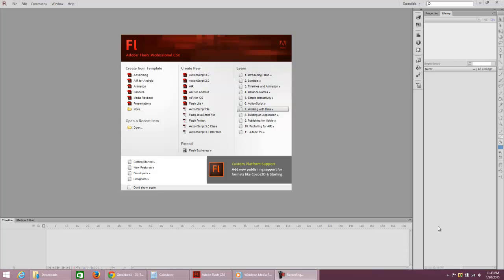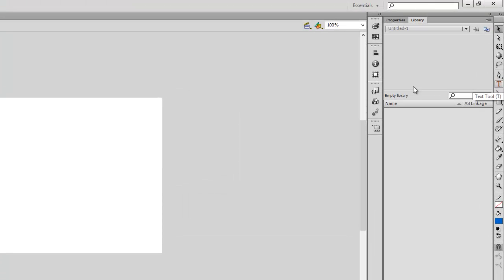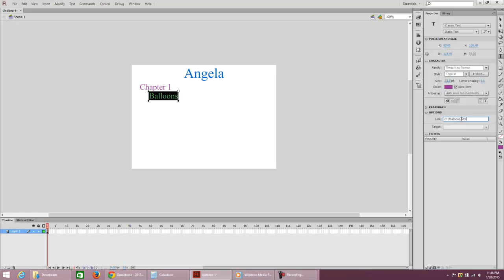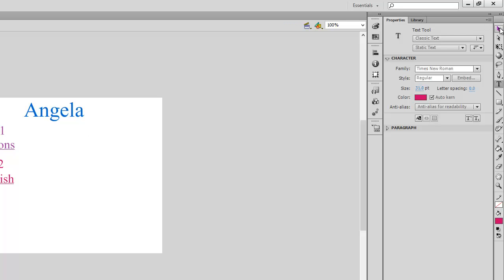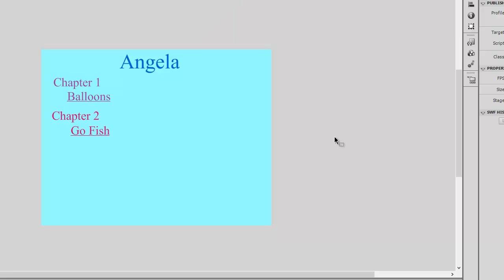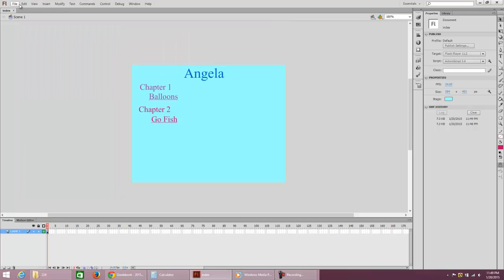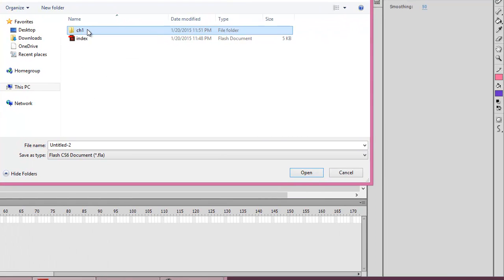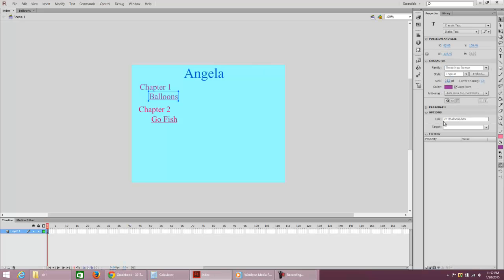Flash Creating an index page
How to create an Index page in Adobe Flash, per the course requirements for grading.